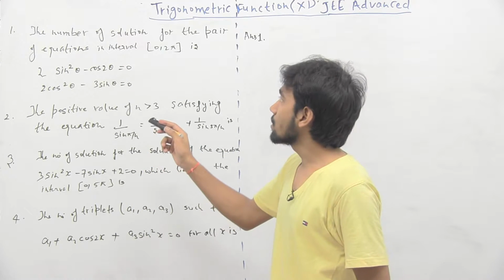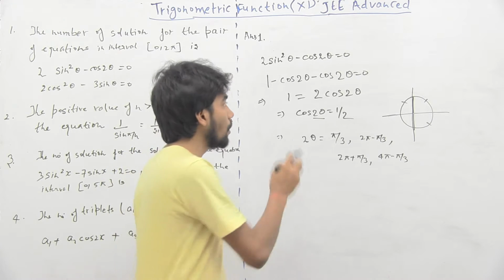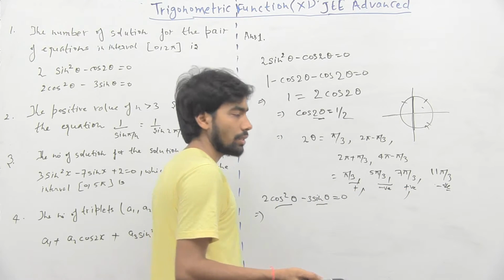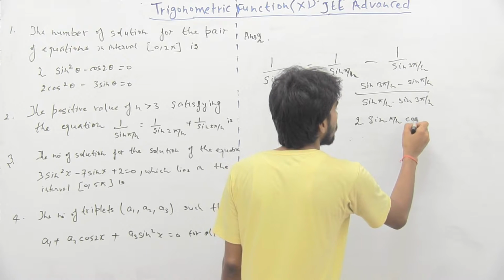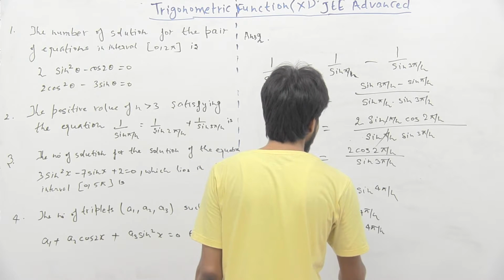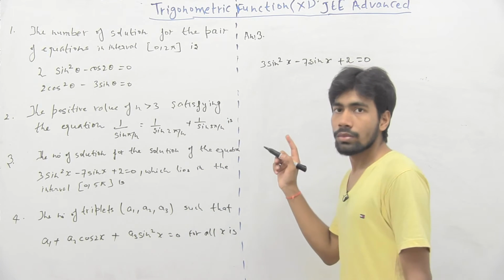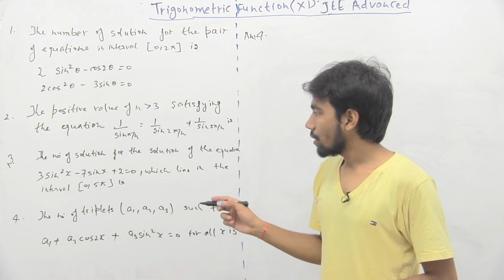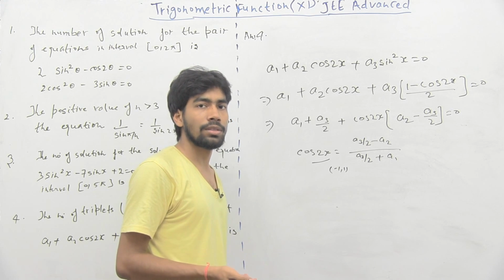#1 - JEE Adv Practice Questions: 1 - Trigonometric Functions - Onam Sinha